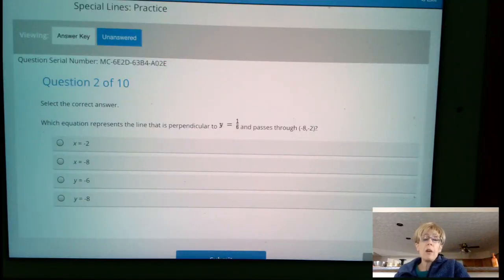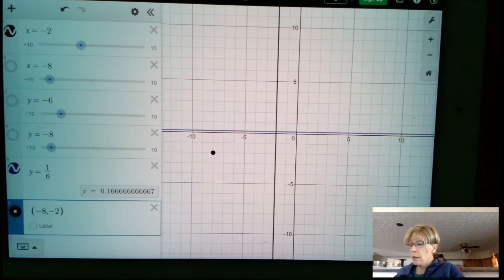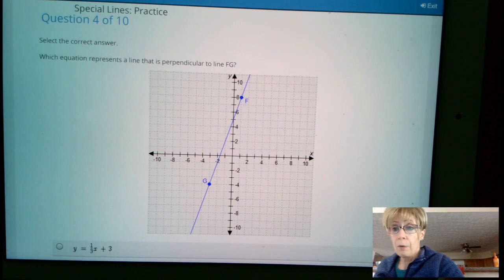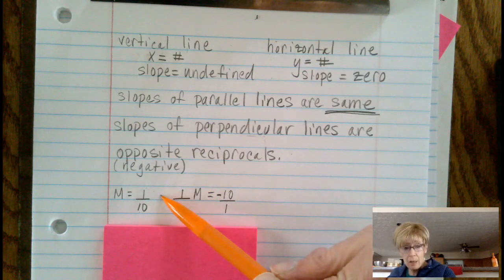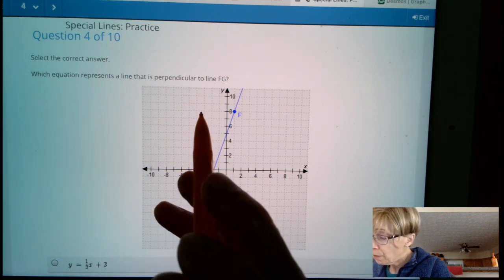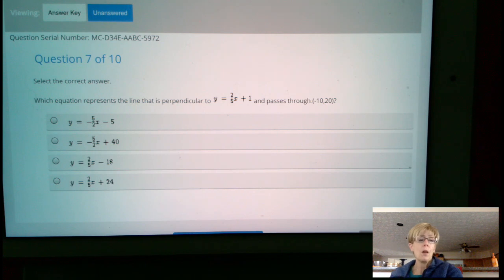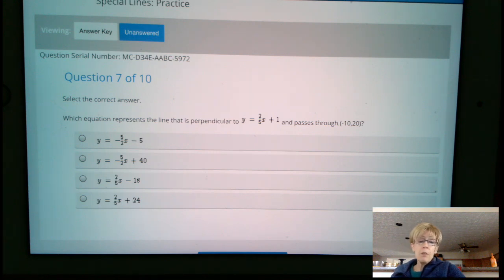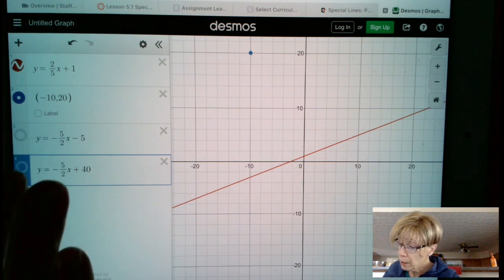a1perpendicular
Algebra 1 Special Lines Practice Problems